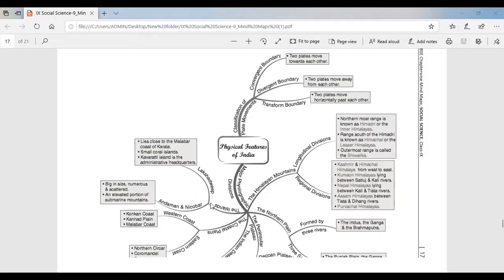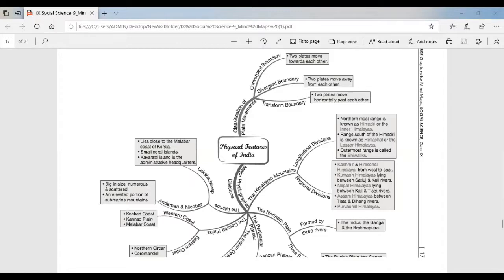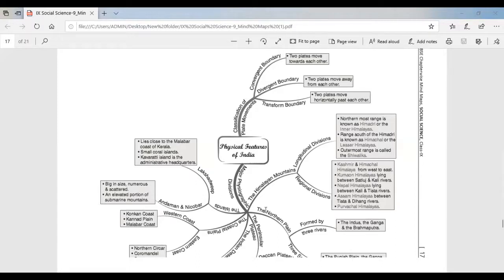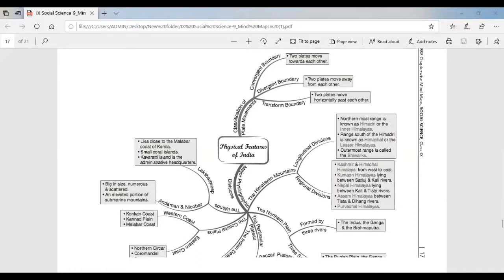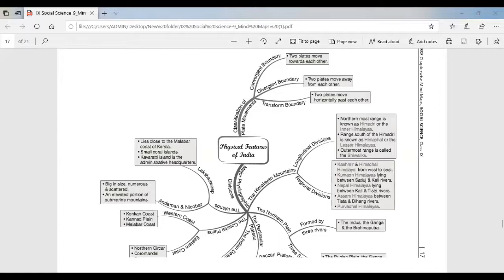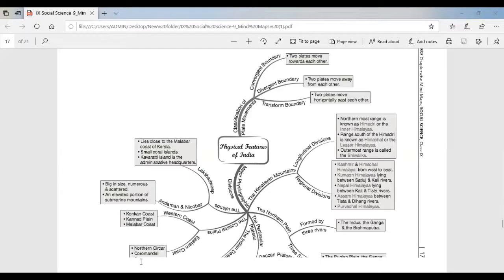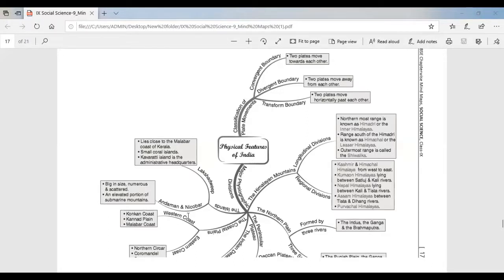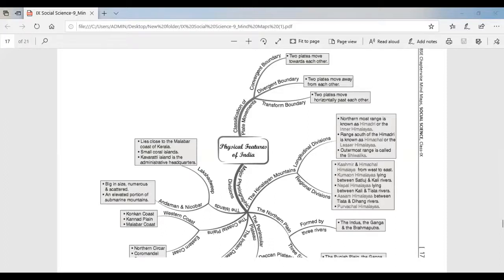Revision Geography Chapter 2 Physical Features of India